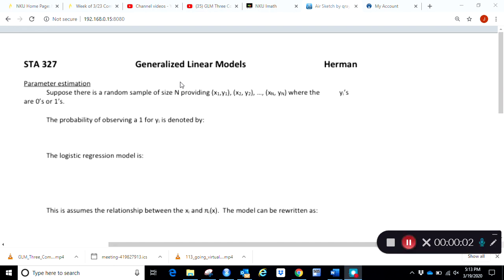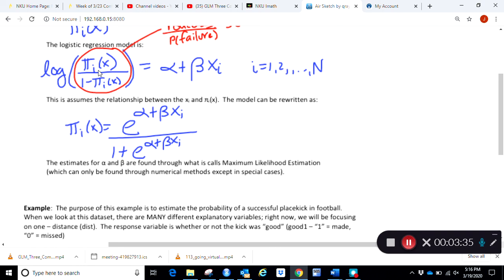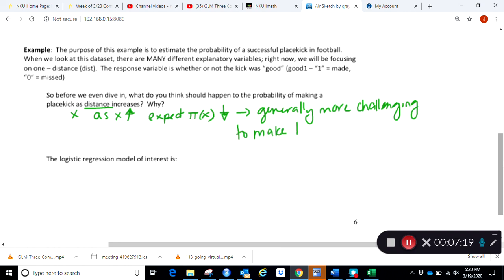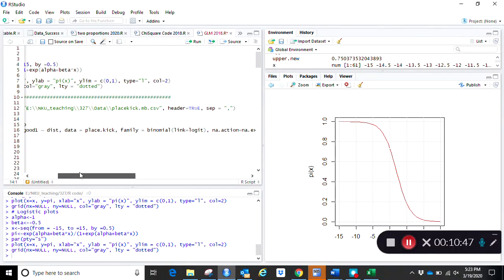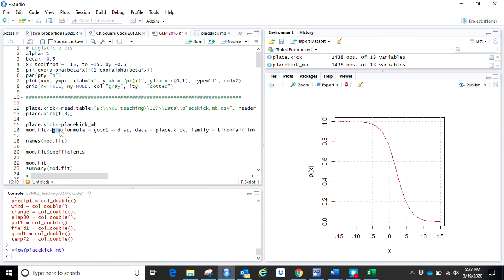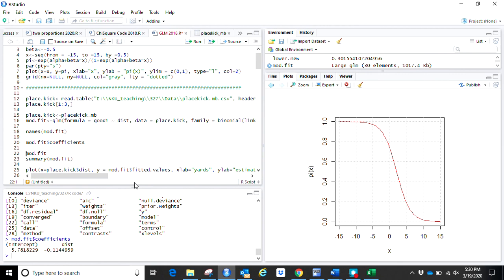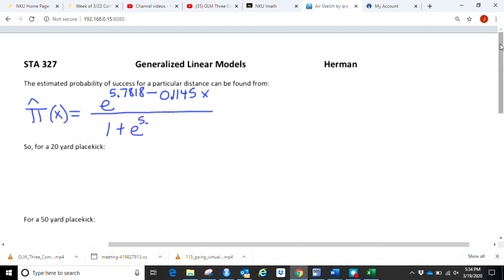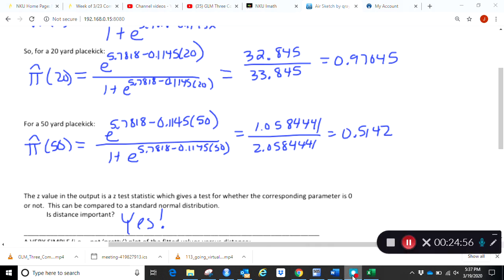GLM example dist